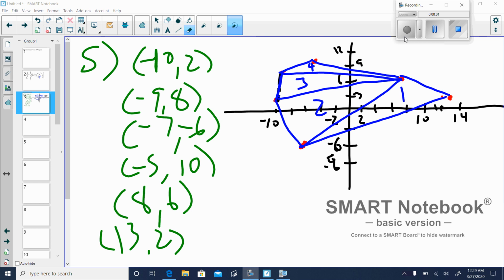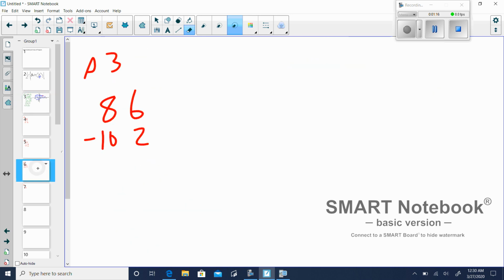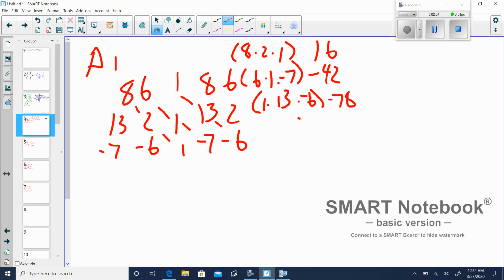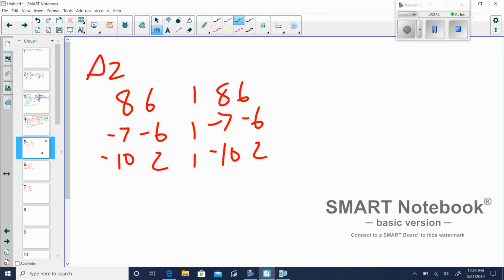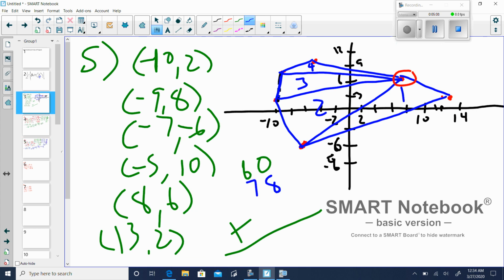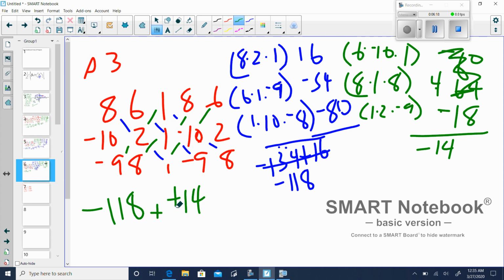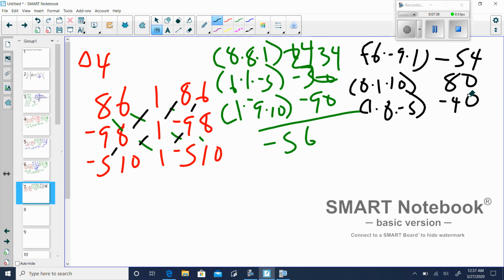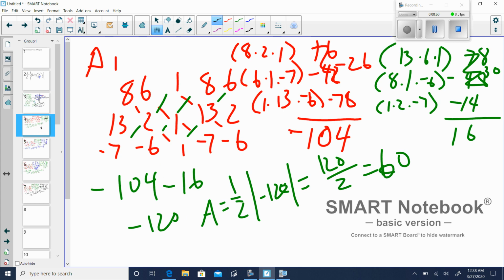DaAreasPolygons5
determinants and area of polygons problem 5